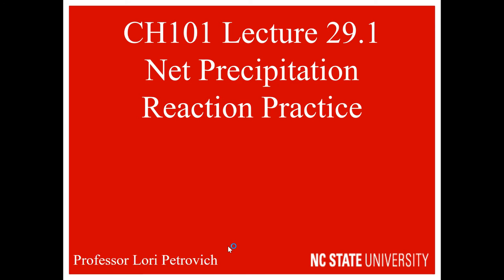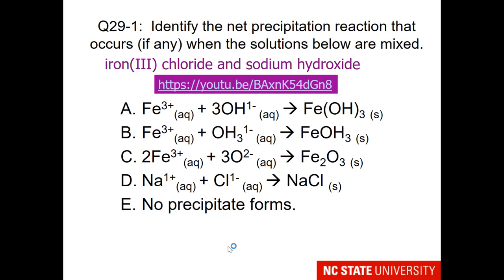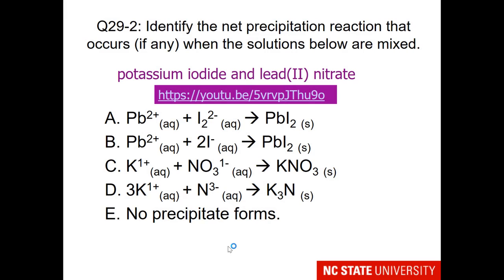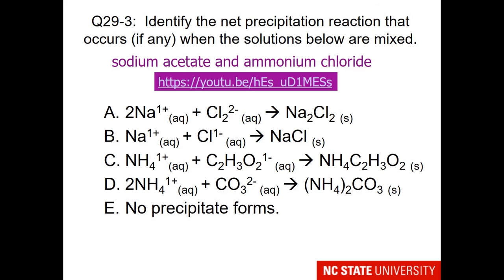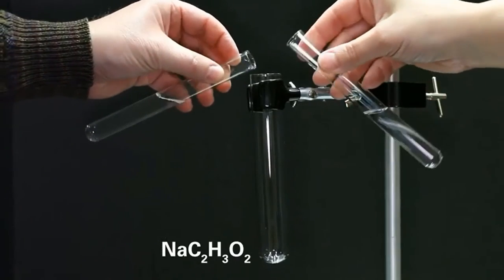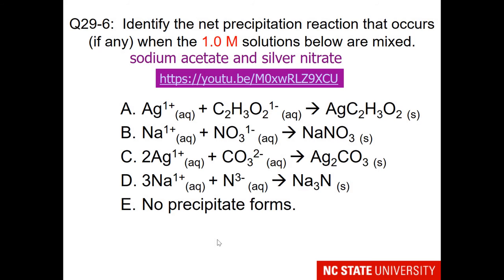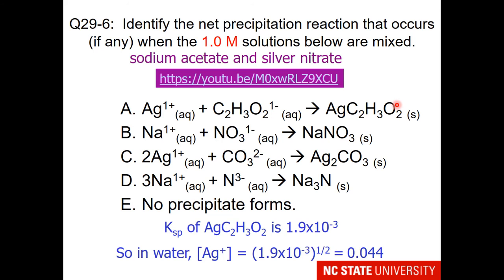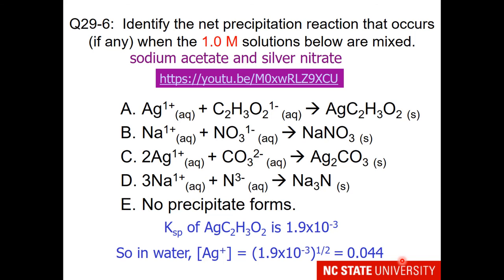Lecture 29.1 Net Precipitation Reaction Practice